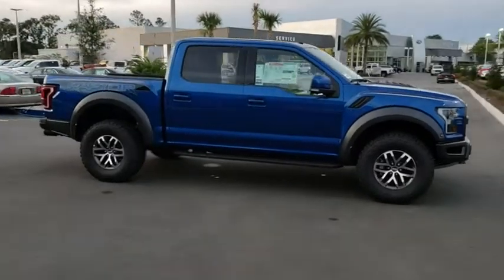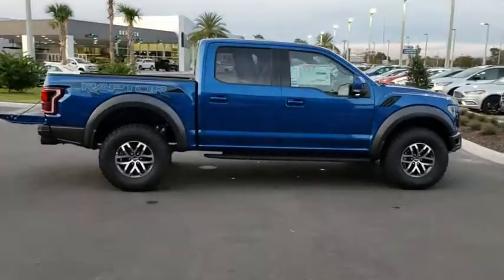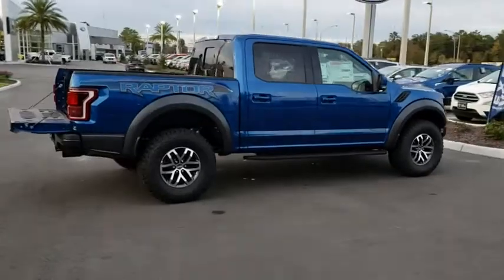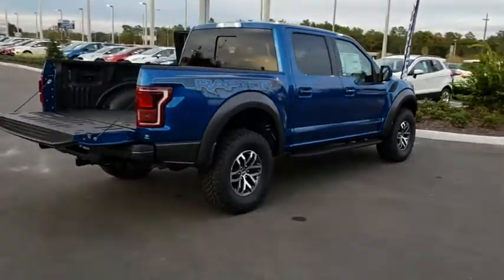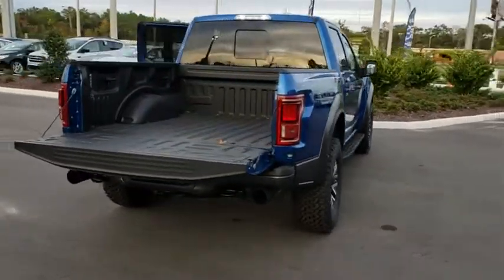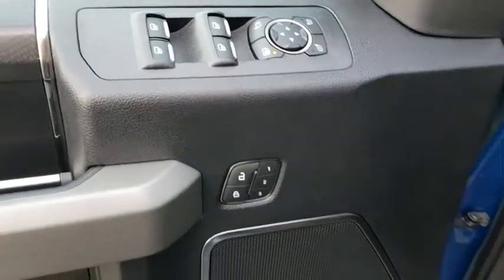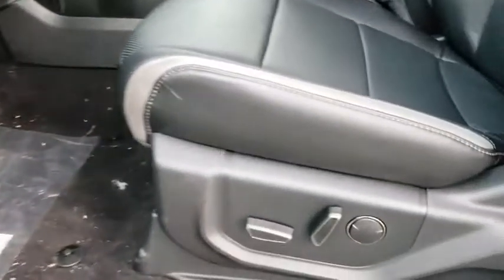2018 Ford F-150 Gainesville, Silver Springs, Starke, Middleboro, High Springs, FL 181954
Lightning Blue New 2018 Ford F-150 available in Ocala, Florida at Ford of Ocala. Servicing the Gainesville, Silver Springs, Starke, Middleboro, High Springs, FL area.